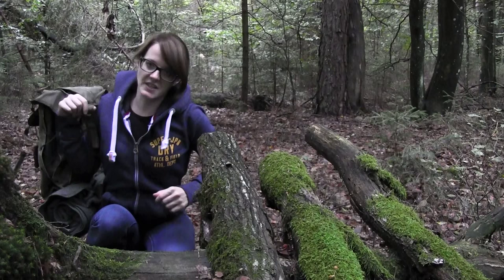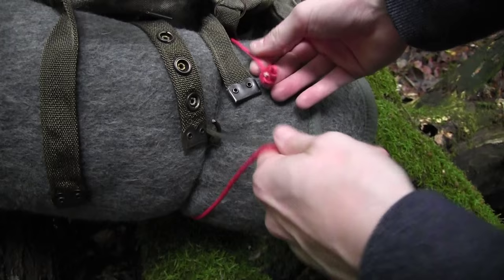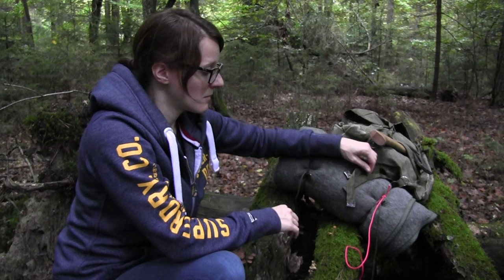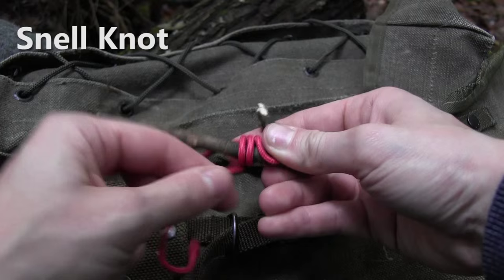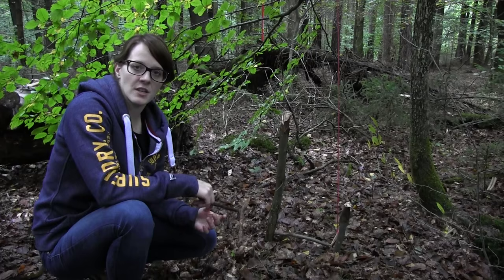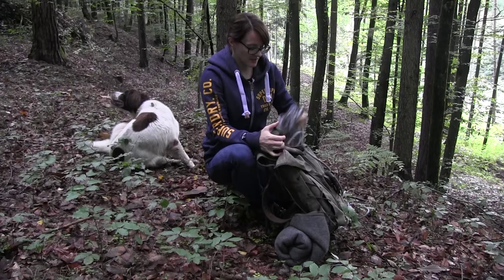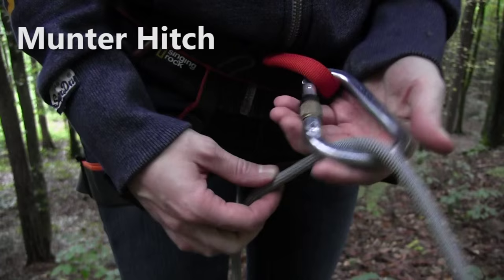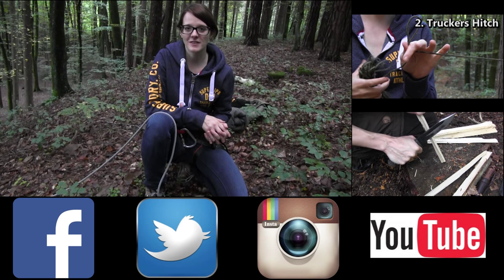4 Useful Knots For Survival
4 Useful Knots For Survival
►APO-1 Dealers: